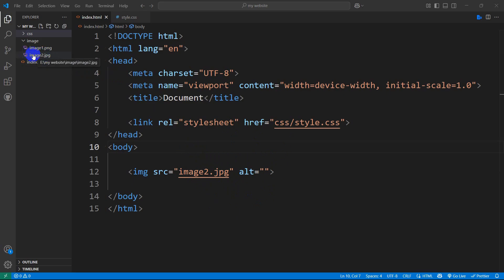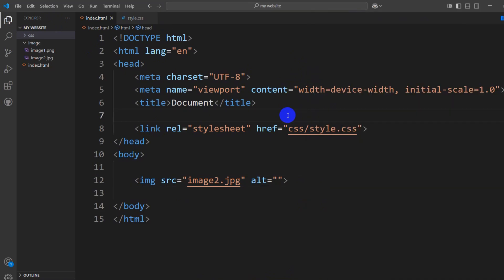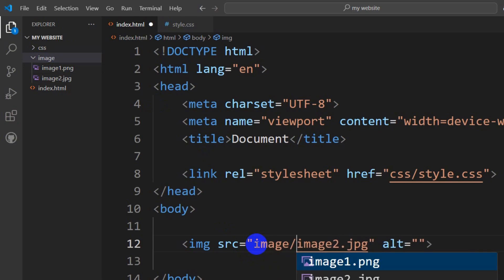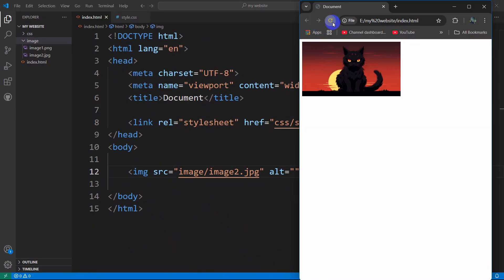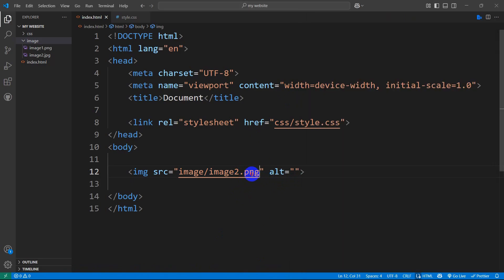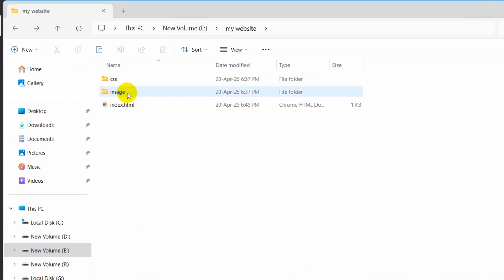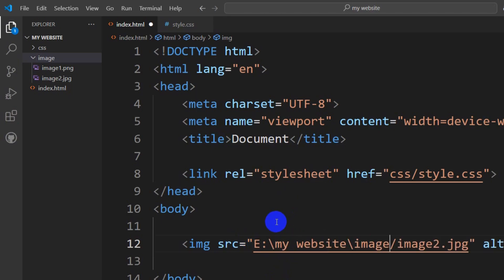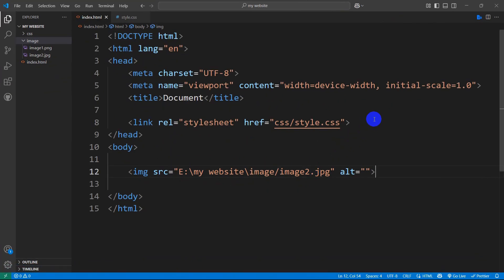🖼️ Image Not Showing in HTML – 5 Common Fixes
Is your image tag not working in HTML? Don’t worry — in this quick guide, we’ll show you 5 of the most common reasons why images fail to load and how to fix them FAST!

✅ In this video, you’ll learn:

How to correctly write the img tag

How to fix broken image paths

The difference between relative and absolute paths

File extension and naming issues

Why hosting or file location might be the problem

🎯 Perfect for HTML beginners and anyone troubleshooting web projects!

🔧 Get your images displaying properly and level up your HTML game.